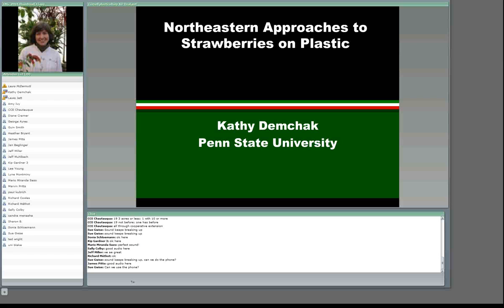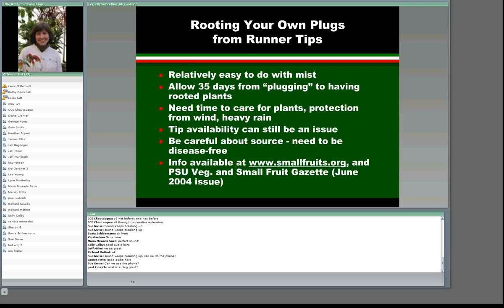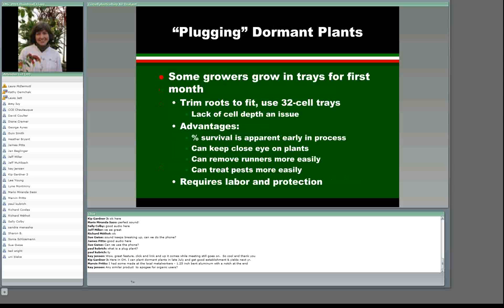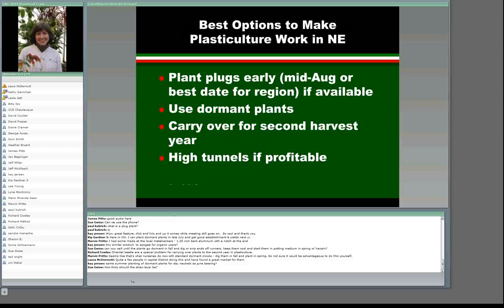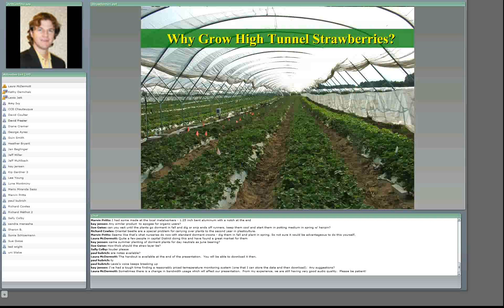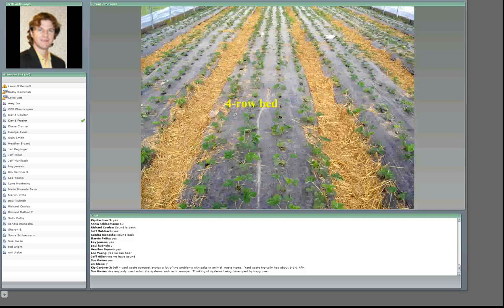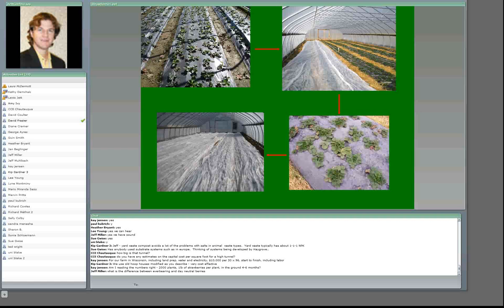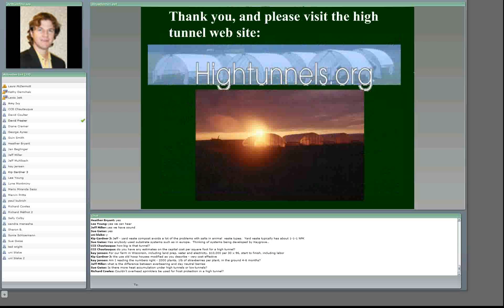Strawberry Production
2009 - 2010 NEIPM Berry Webcast Series, Sept. 9, 2009

Dr. Lewis Jett, Growing Strawberries in a High Tunnel
Kathy Demchak, Growing Strawberries on Plastic in the Northeast